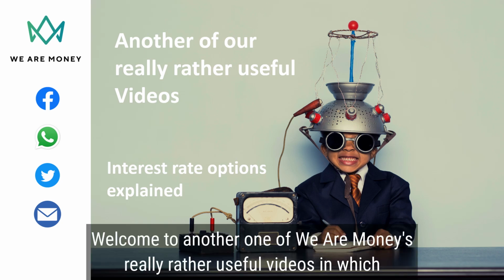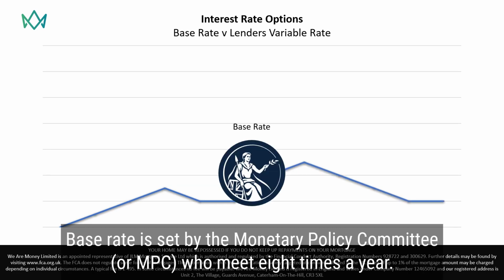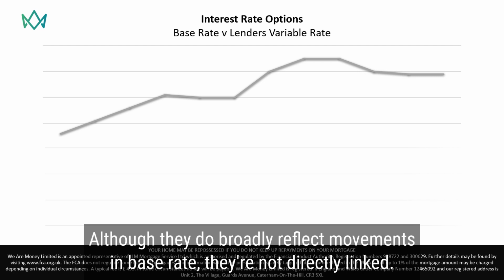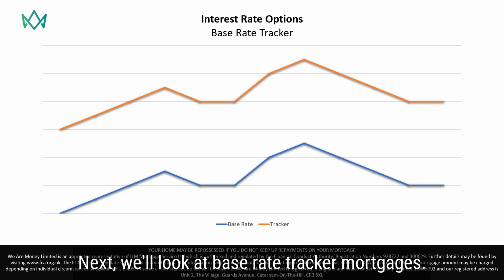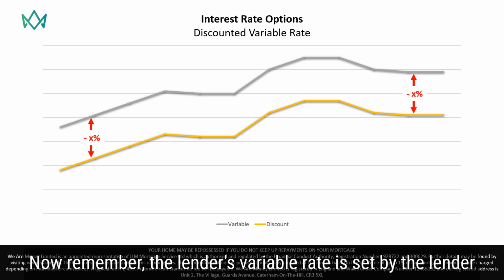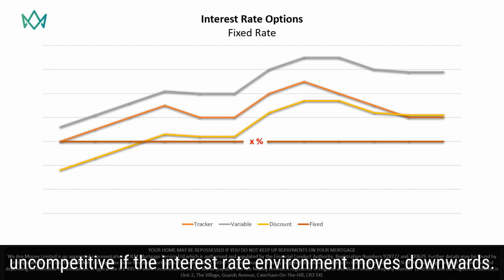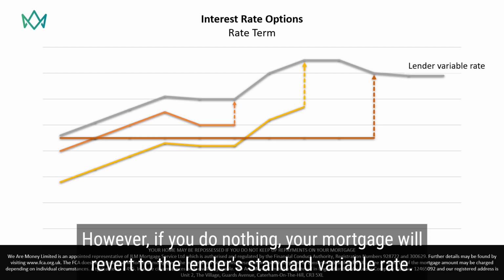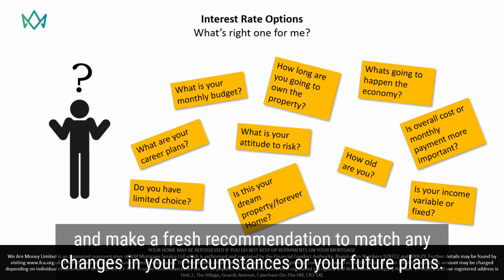Mortgage Products Explained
In this video we have explained different mortgage rate types. This will help home buyers and landlords to decide which mortgage product is best suited for their loan.

To find out best available mortgage products for your need visit our